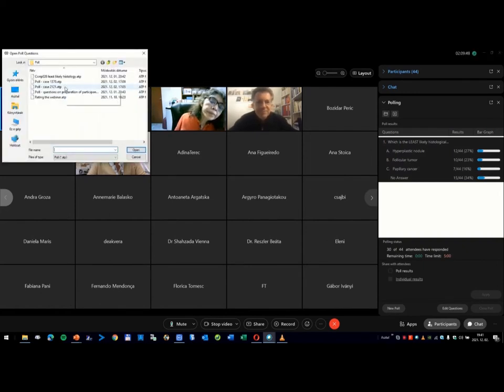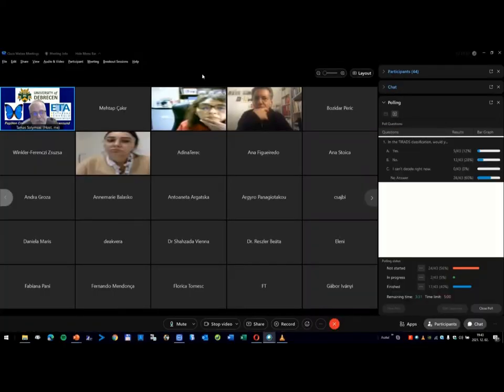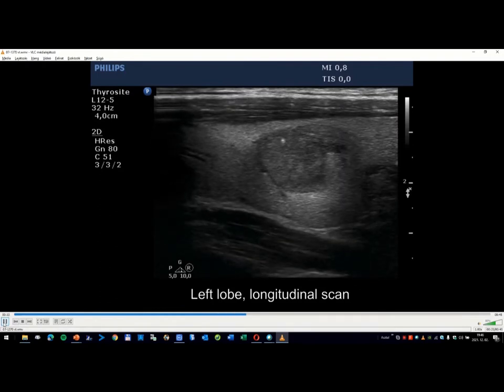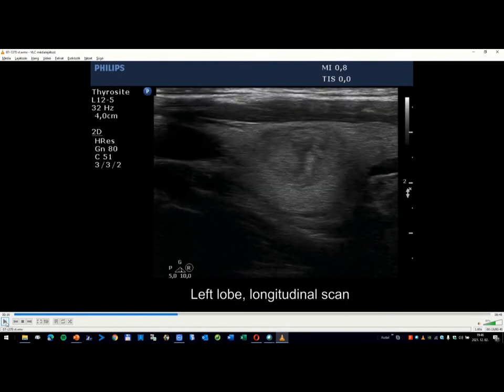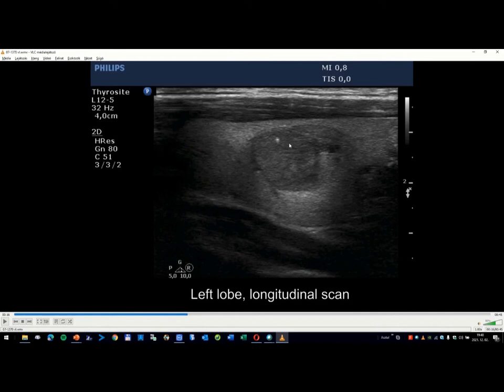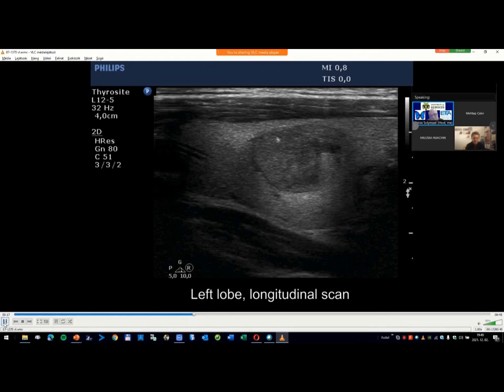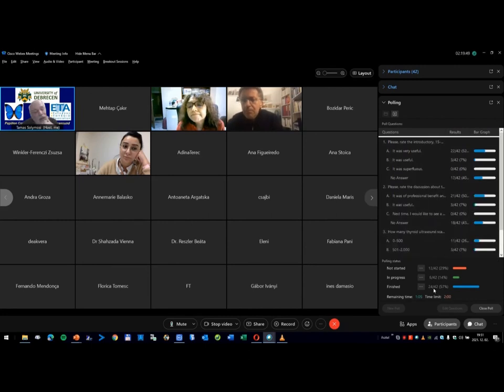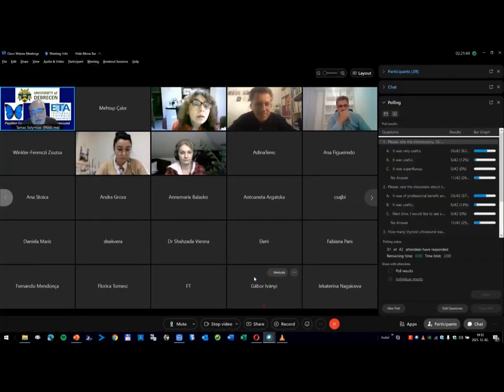Discussion of case 1370